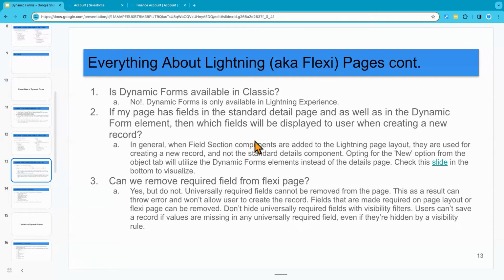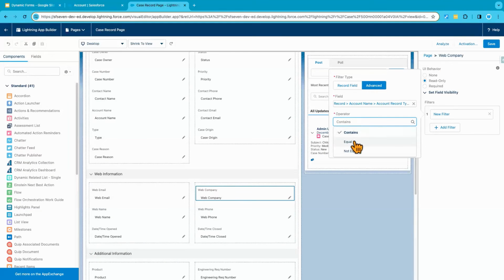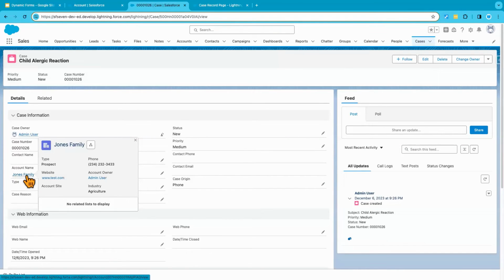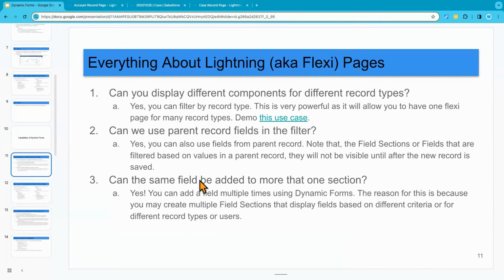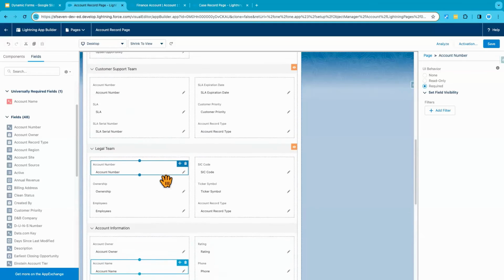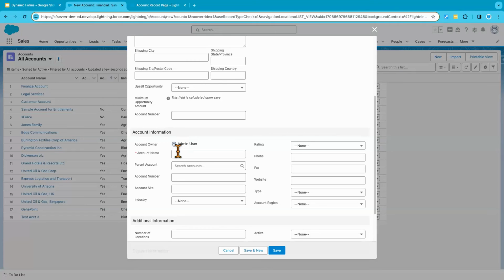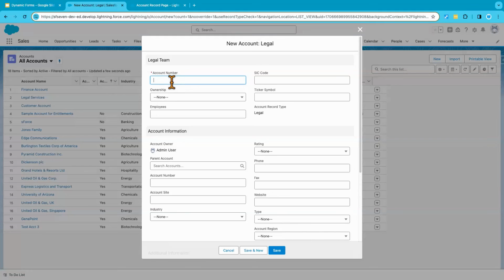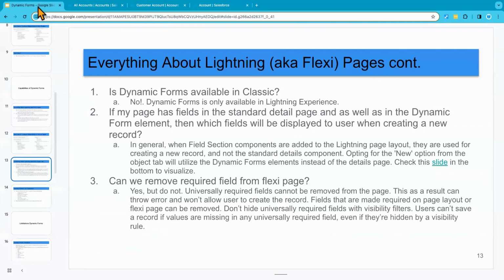Salesforce Lighting Pages Part-16: Filter Based on Parent Record Field, Make Field Required & more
Are you ready to elevate your Salesforce Lightning experience to new heights? Join us in this advanced tutorial where we unveil powerful customization techniques that will revolutionize how you interact with your CRM platform! 🚀 Whether you're a seasoned admin or a budding developer, this video is packed with invaluable insights to supercharge your Salesforce proficiency.

In this comprehensive guide, we'll cover three key topics:

Filtering Based on Parent Record: Learn how to dynamically filter records based on parent relationships, ensuring that users only see the data relevant to their context. We'll walk you through the configuration process step-by-step, empowering you to streamline navigation and enhance user efficiency.
Making Fields Required: Dive into the art of making fields required on Lightning Pages, enforcing data integrity and consistency across your Salesforce organization. Discover how to configure field validation rules that ensure essential information is captured before proceeding, boosting data accuracy and reliability.
Adding Fields to Multiple Sections: Unlock the flexibility of Lightning Page layouts by learning how to add fields to multiple sections. Whether you're optimizing layout organization or enhancing data visibility, this technique allows you to tailor Lightning Pages to meet the diverse needs of your users with ease.
Throughout the tutorial, we'll provide real-world examples and practical demonstrations to illustrate each concept's application in a business context. From improving user productivity to enforcing data quality standards, these advanced customization techniques will empower you to unleash the full potential of Salesforce Lightning.

Don't miss out on this opportunity to level up your Salesforce skills! Let's embark on this journey to Salesforce mastery together! 💼✨